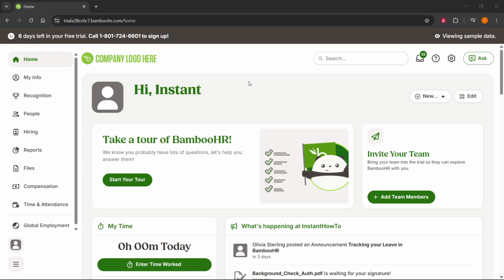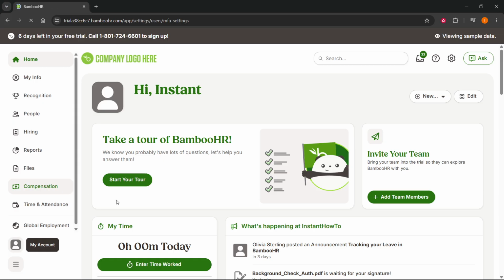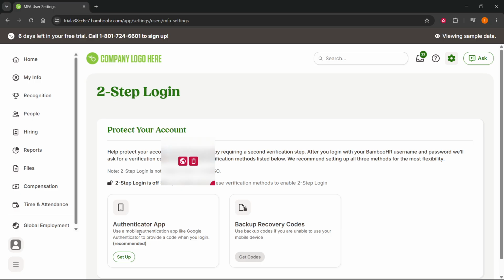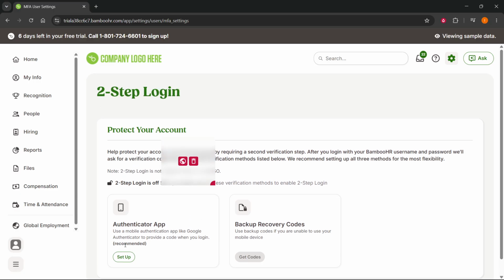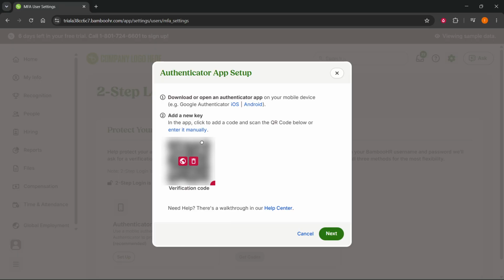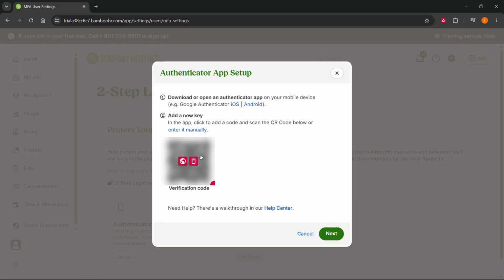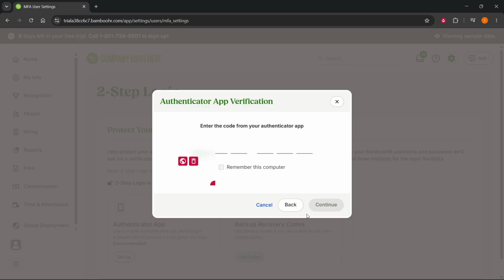How To ADD BambooHR To Authenticator App (QUICK & EASY) 2026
In this video, I'll show you how to add bamboohr to authenticator app. This is a full guide on how to set up and sync your bamboohr account with an authenticator app in 2026. In case you've been trying to secure your bamboohr login with two-factor authentication, this is the video you need to see!